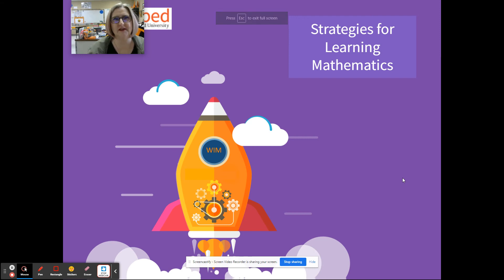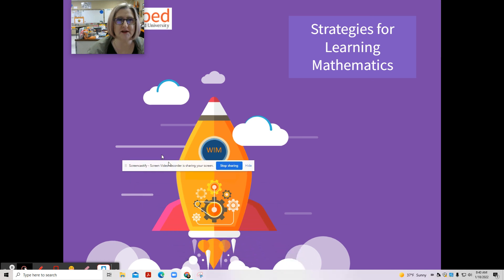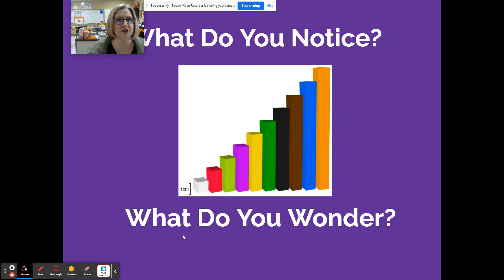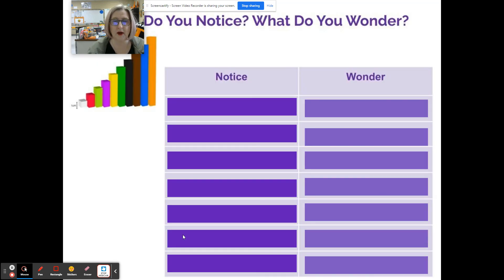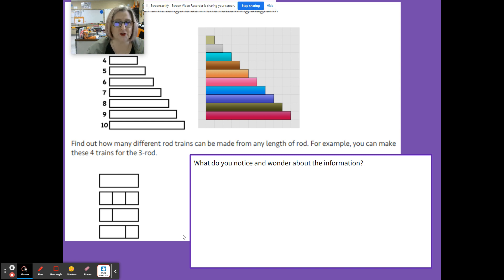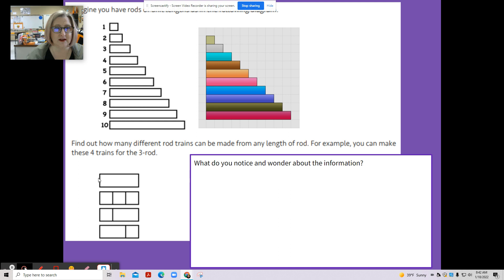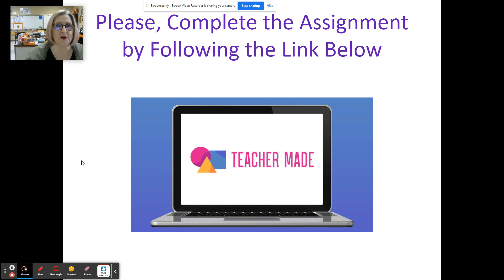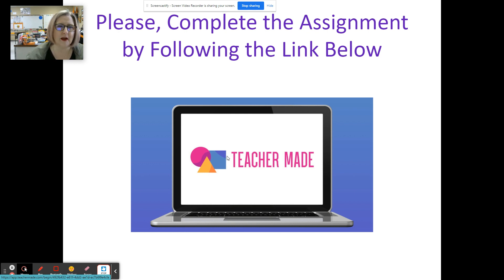Strategies for Learning Math: Train Rods